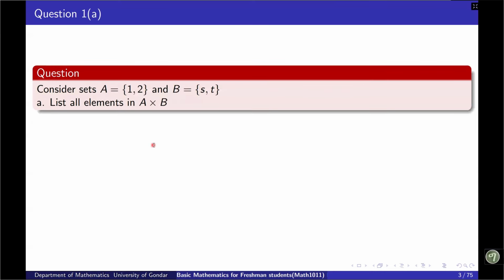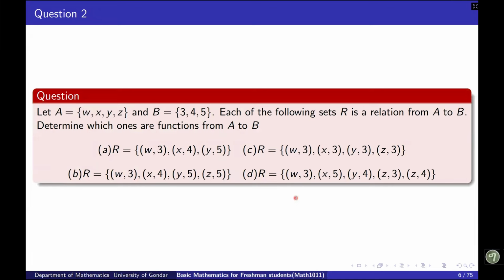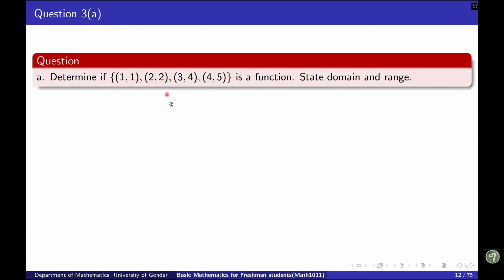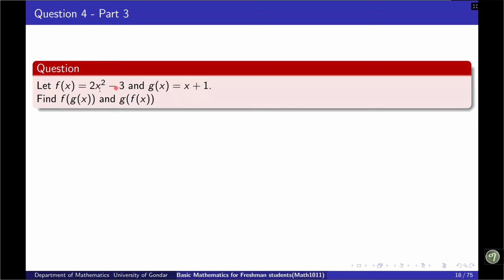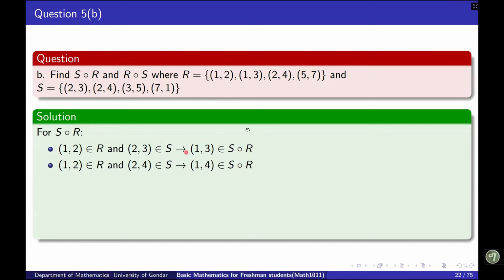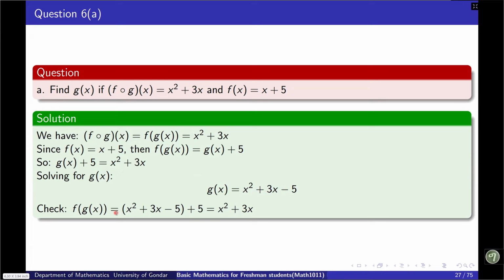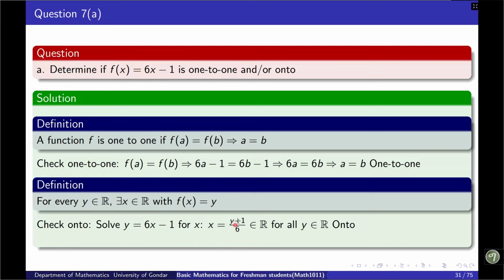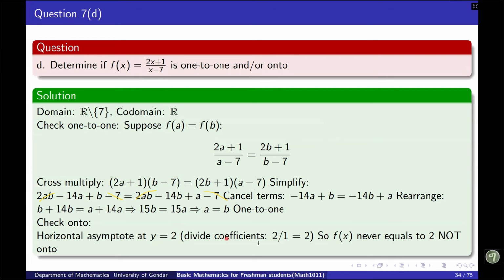Basic Mathematics(Math-1011) Worksheet 3 detail solutions with explanations part I. Functions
This video contains detail solutions on Functions
-Relations
-Functions
-Domain and range
-composition functions
-Zeros of polynomials
-Graph of polynomials
-And others